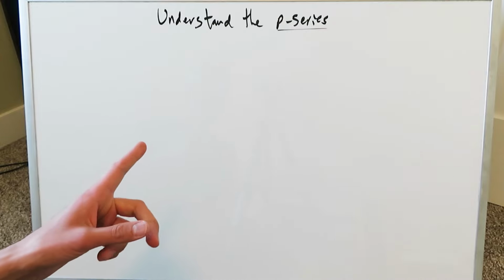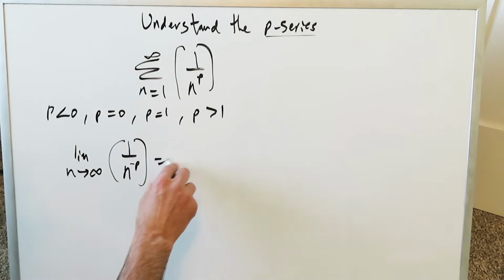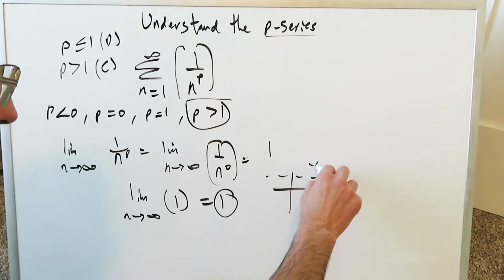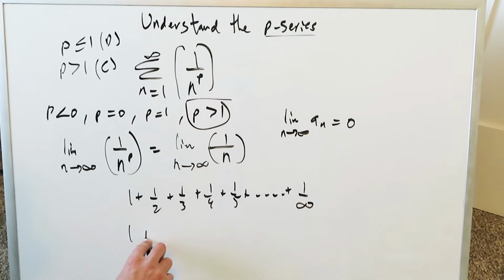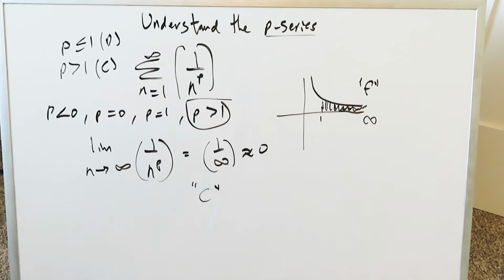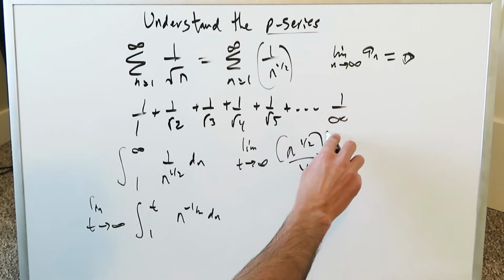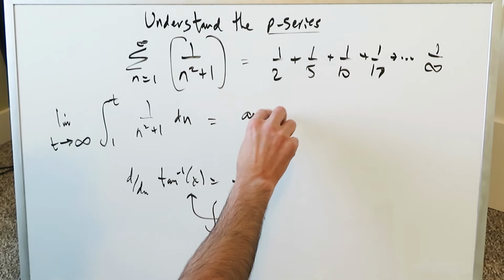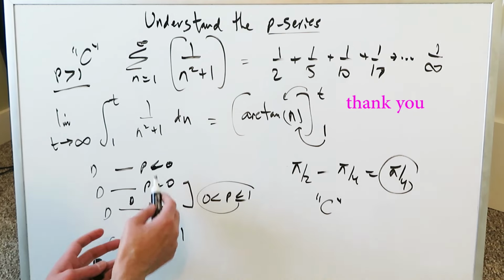Understand The 'p-series' via Integral Test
Examine the p-series in an analytical manner, related to convergence and divergence of series.